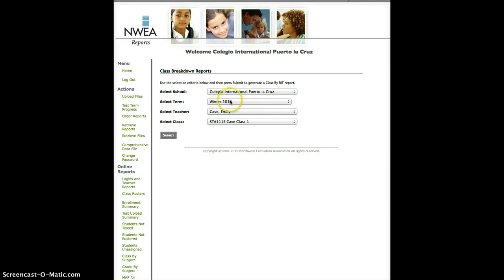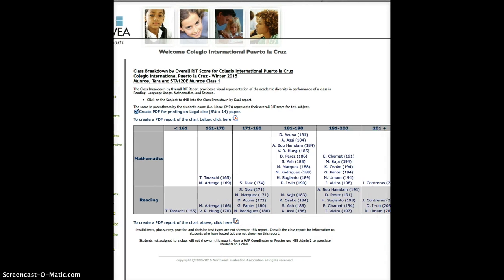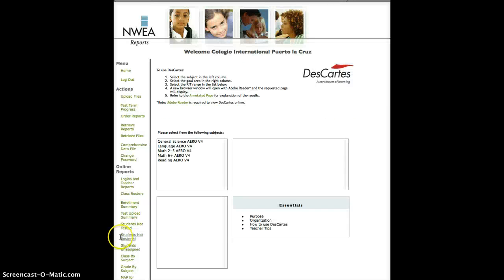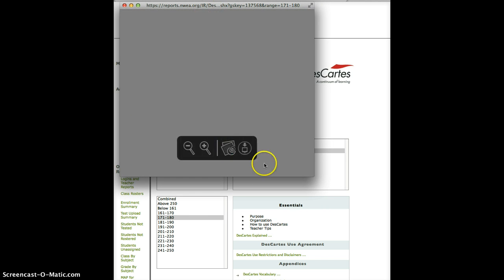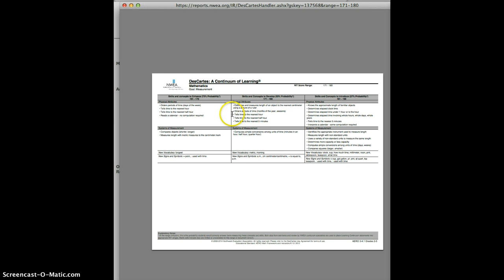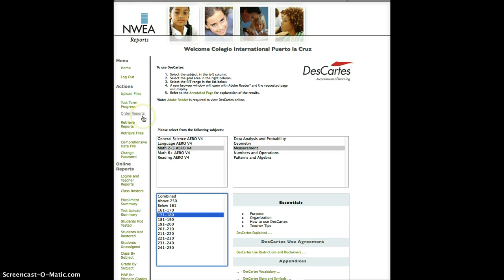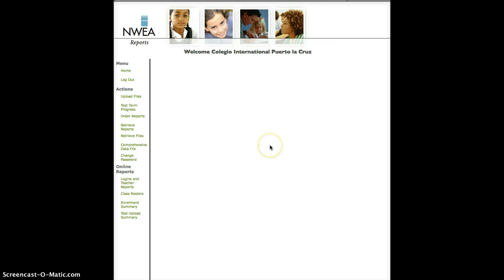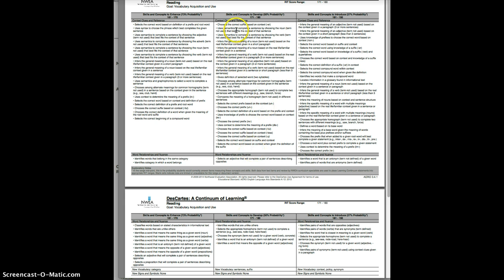After the Map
useful links on the MAP reports page